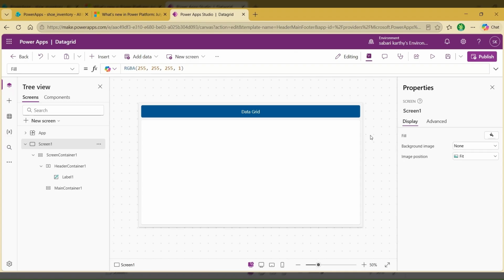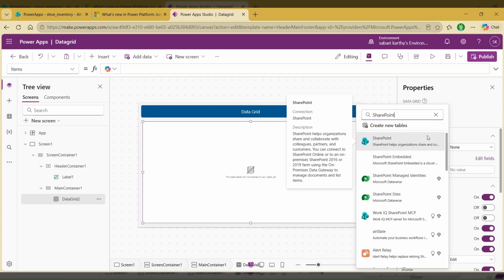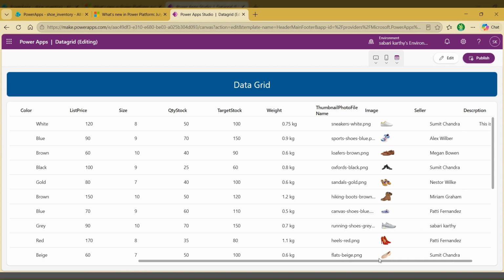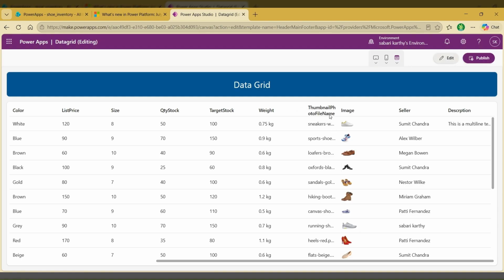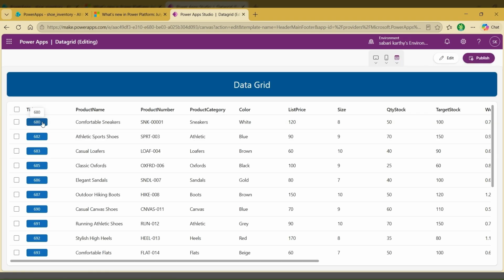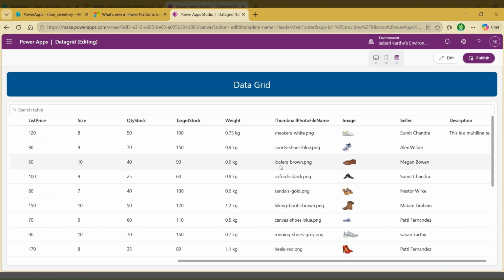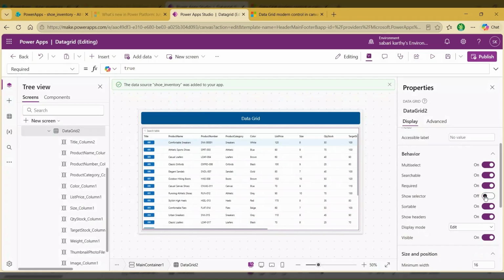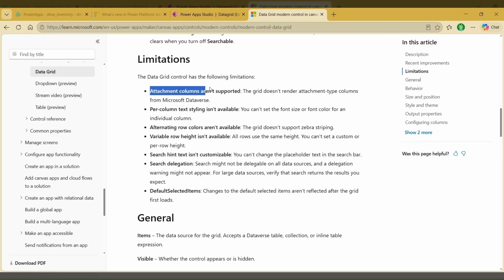Power Apps Data Grid Control Explained | Properties, Features & Tips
Learn everything about the **Power Apps Data Grid Control** in this detailed tutorial! 🚀

In this video, we take a deep dive into the **Data Grid control in Power Apps**, exploring its important properties, features, configuration options, and what makes it different from traditional controls.

You'll learn:

✅ What is the **Data Grid Control in Power Apps**
✅ How to configure the **Power Apps Data Grid**
✅ Detailed explanation of its key properties
✅ How Data Grid works with your data source
✅ Important configuration options you should know
✅ Unique features of the Data Grid control
✅ Practical use cases and tips
✅ How the Data Grid can improve your Power Apps user experience

Whether you're a **Power Apps beginner, developer, or experienced Power Platform professional**, this tutorial will help you understand the Data Grid control and use it effectively in your Canvas Apps.

If you're working with **Power Apps, Dataverse, SharePoint, or other data sources**, understanding the Data Grid control can help you build more powerful and user-friendly applications.